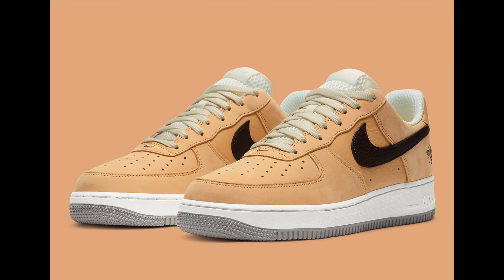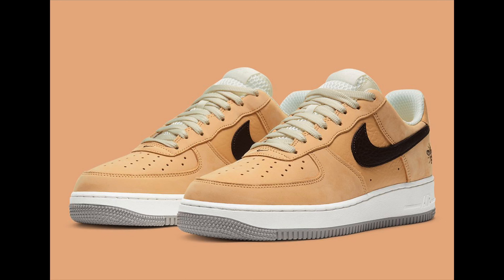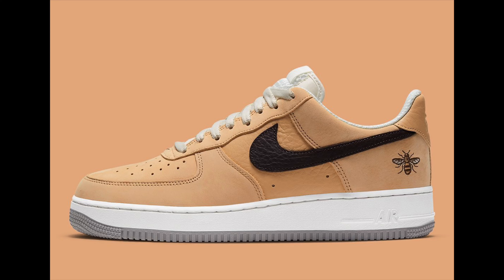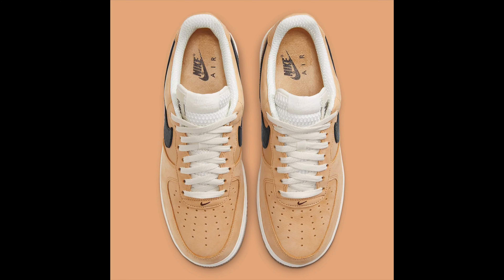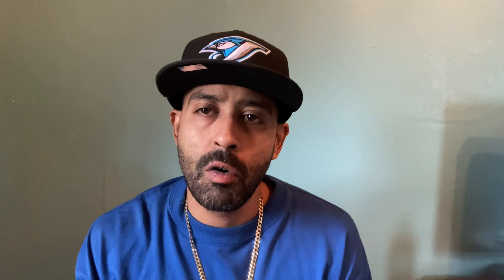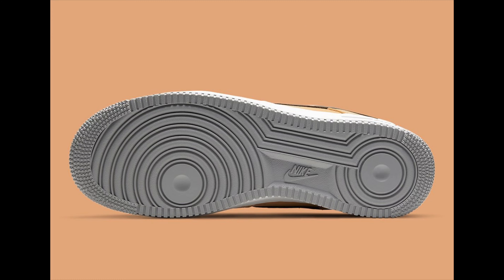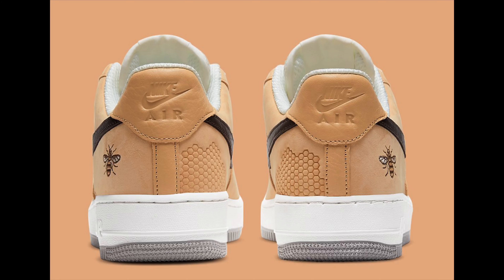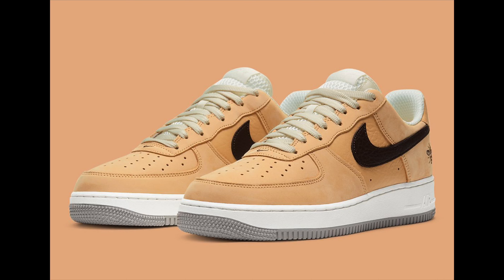Air Force 1 (city of Manchester)